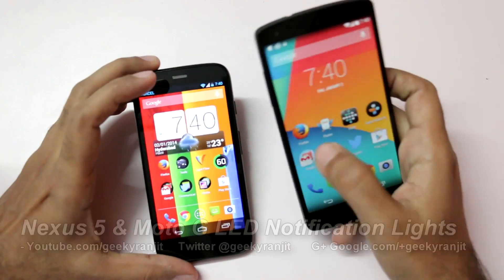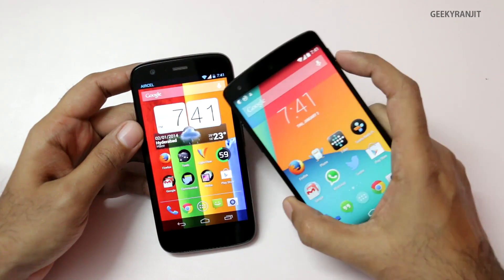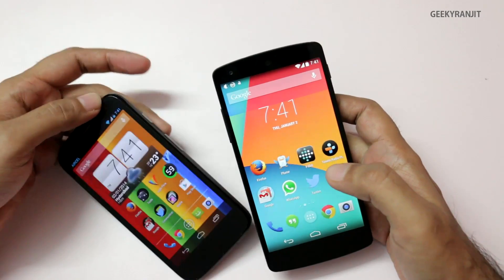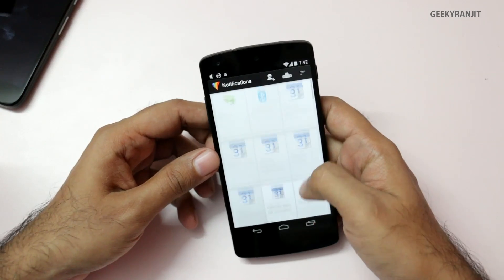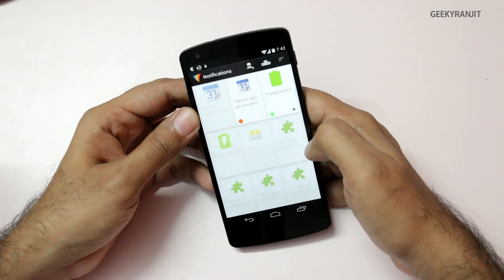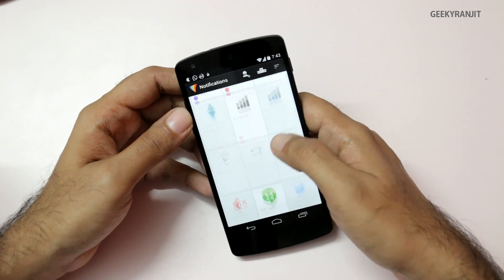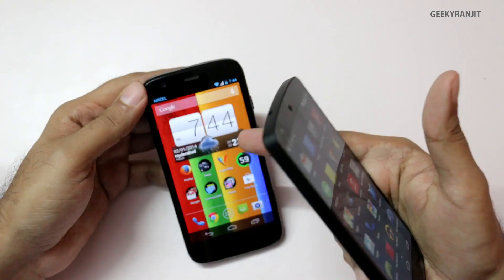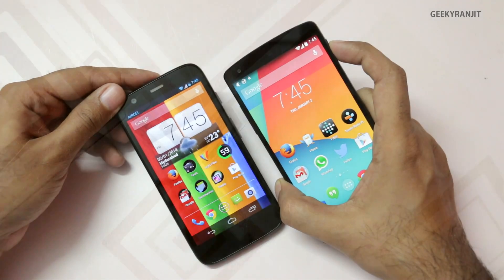Nexus 5 & Moto G LED Notification Light & How to fix them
Google Nexus 5 and Moto G have a physical LED notification light but there default functionality is very limited for instance even for a missed call you do not get a LED notification light. In this video I show you how to fix the same using a app called Light Flow and that way you can have notification for almost every event in the led color you want for the Nexus 5

Purchase Moto G in India via Flipkart (Available from 6 Feb, 2014 onwards)